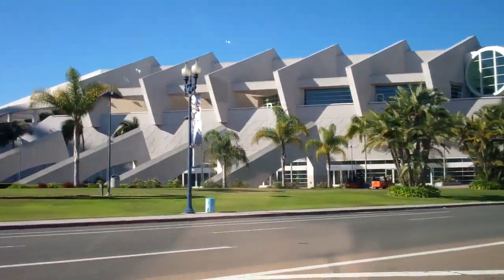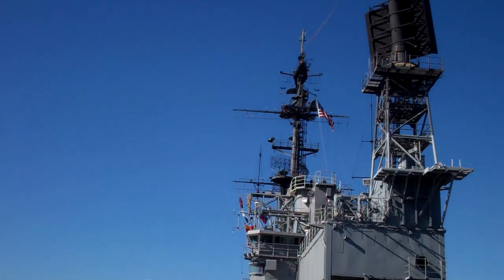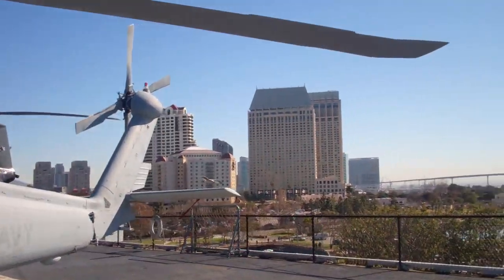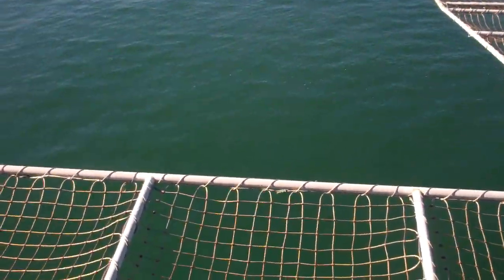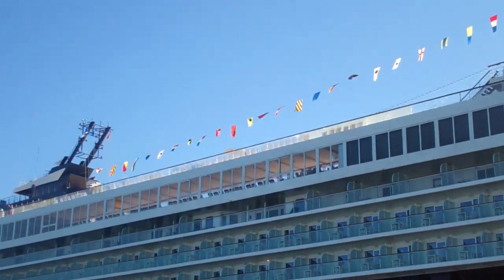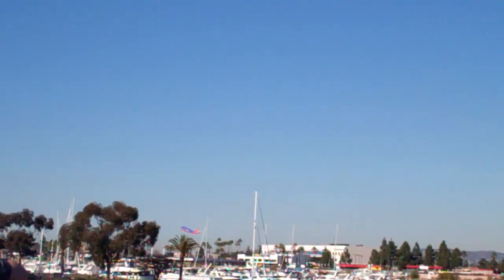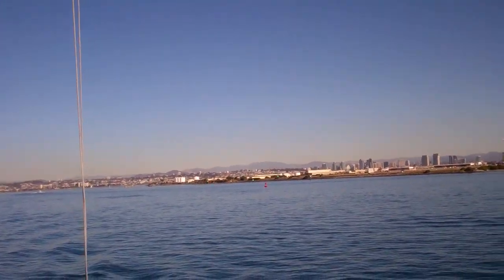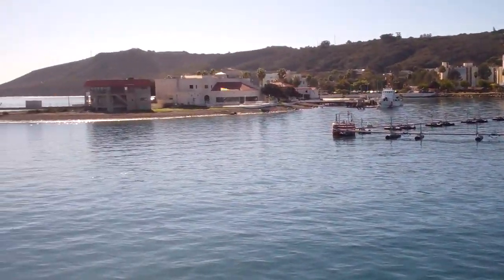Seals Only Touch During Mating 1/3/13 - Day 753